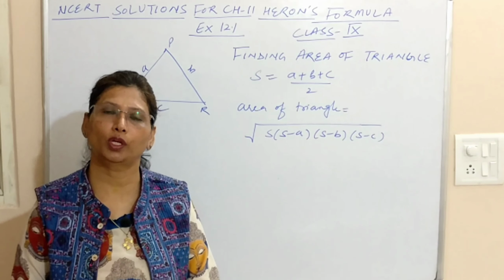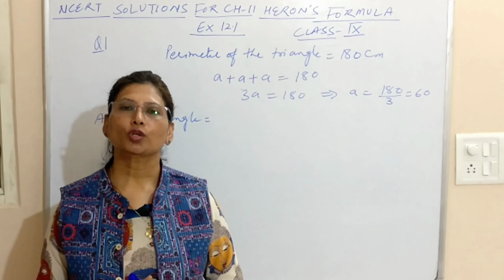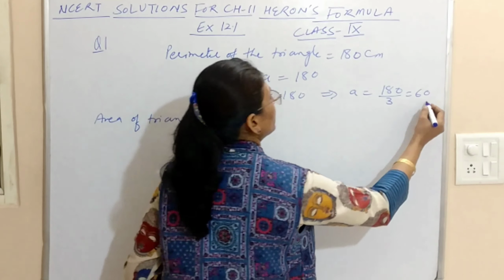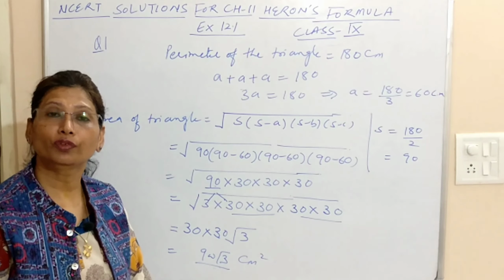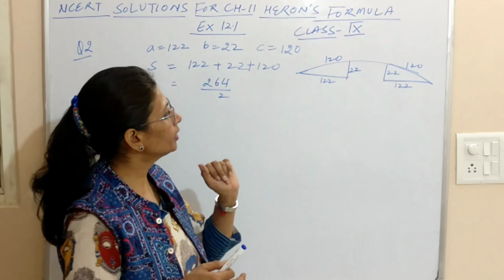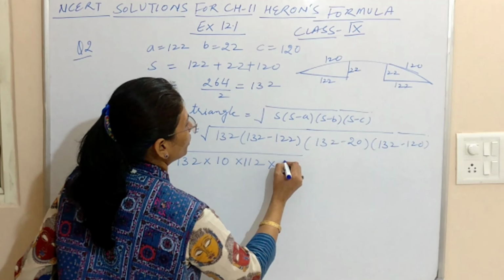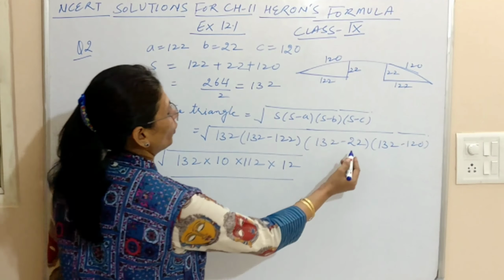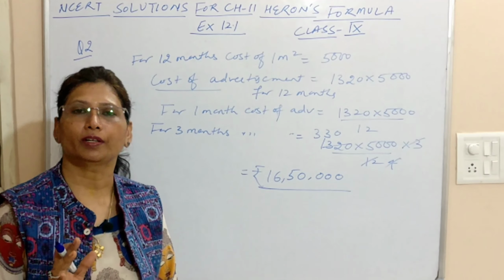Heron's Formula Ex 12.1 | Class 9 Maths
Hello Students,
In this video, I have explained why and how do we use Heron's Formula to find the area of a triangle, I have also taken questions from ex 12.1